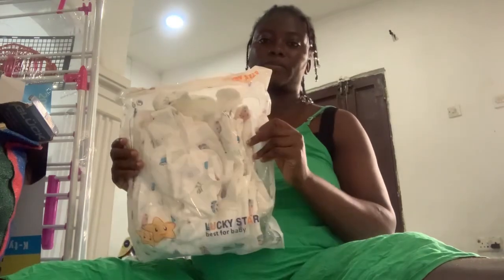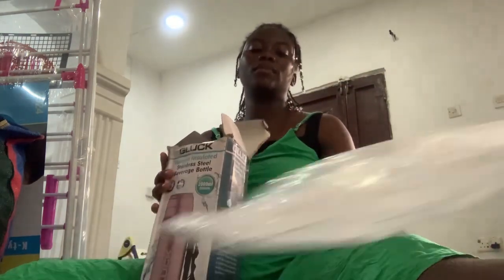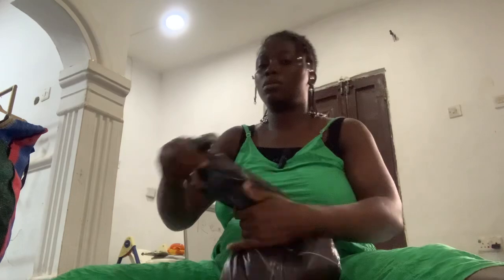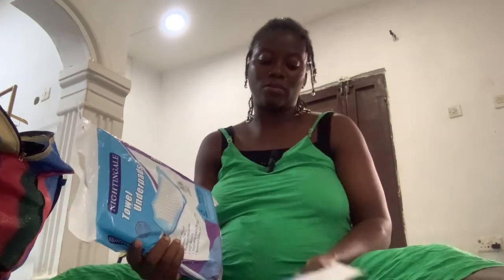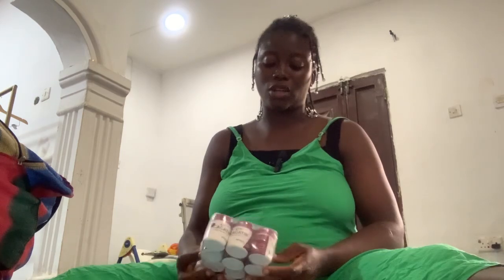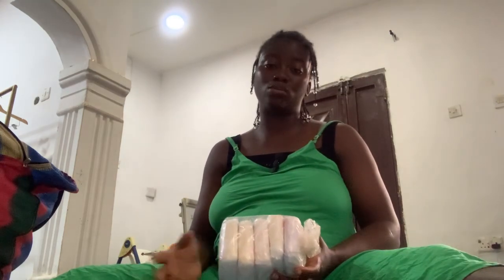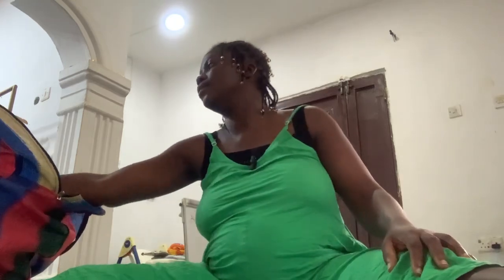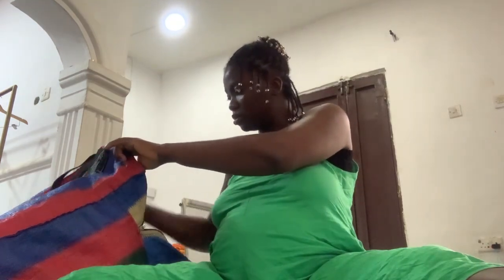BABY ITEMS WE BOUGHT FOR OUR NEWBORN